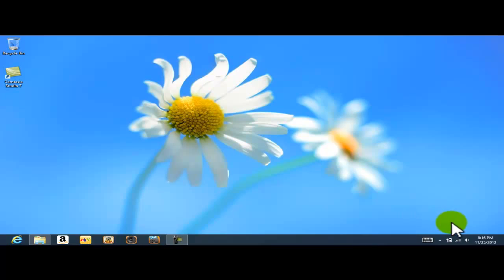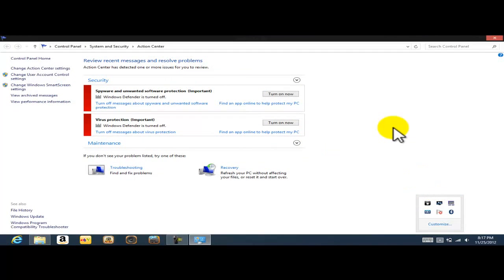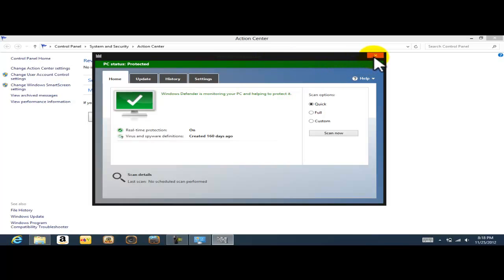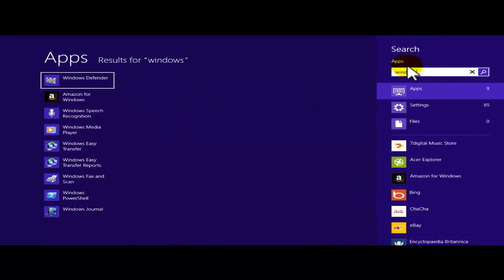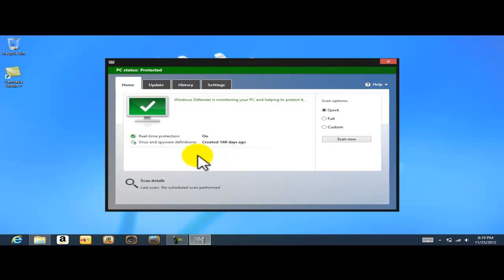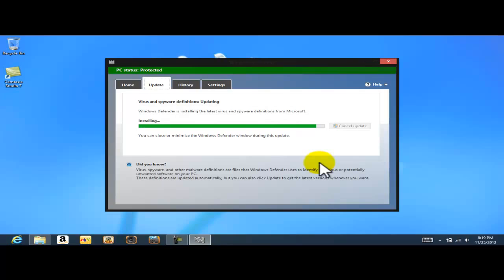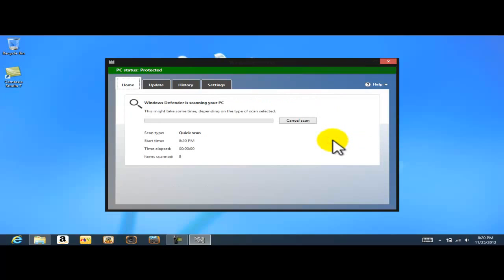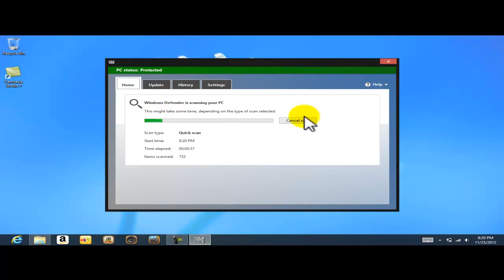Turning On Windows Defender on Windows 8.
Windows Defender is pre-installed on W-7 & W-8 but is always turn off by default from your computer manufacture when they installed a free demo antivirus program, in order to be able to turn Windows Defender On you must uninstalled your antivirus software, make sure you re-start your computer and then just follow the balloon that will pop-up under your show hidden icons "system tray lower right corner of your task bar" click on the pop-up to open Action Center and just click on Turn-On Windows Defender.